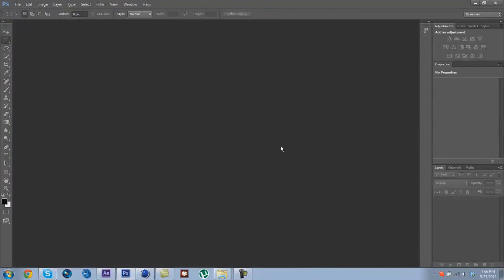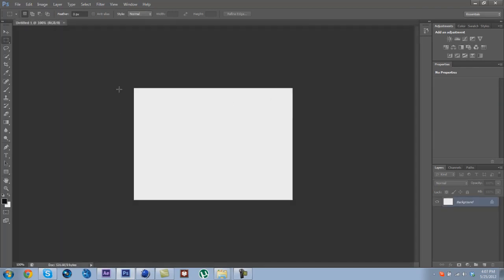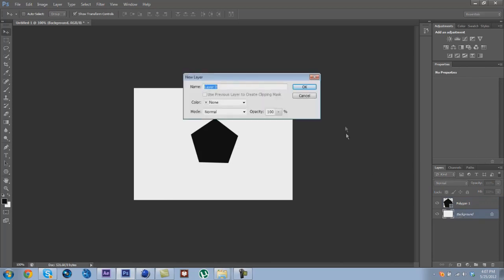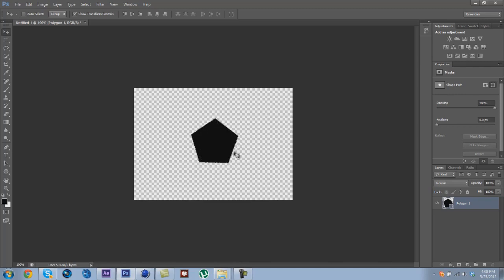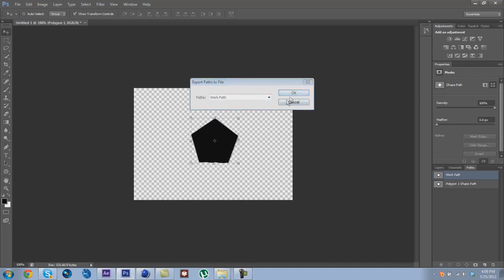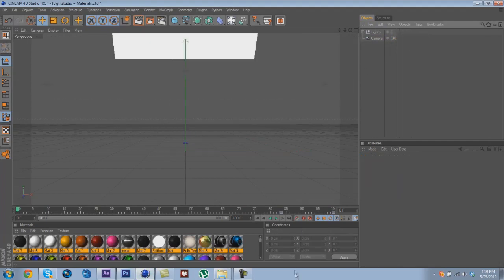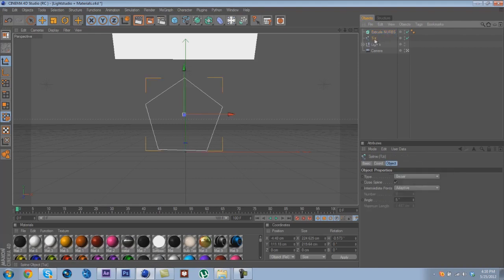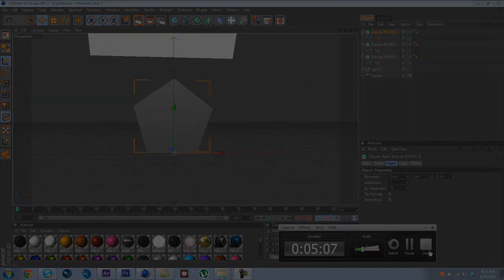Tutorials - How to Make 3D Images Using Photoshop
Good friend of mine, I wanted to help him get some subs.

Check out his channel if you want to see more Photoshop Tutorials
(LINK ME YOUR CHANNEL) :P